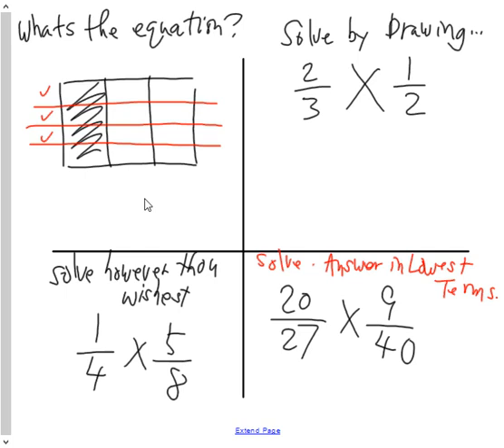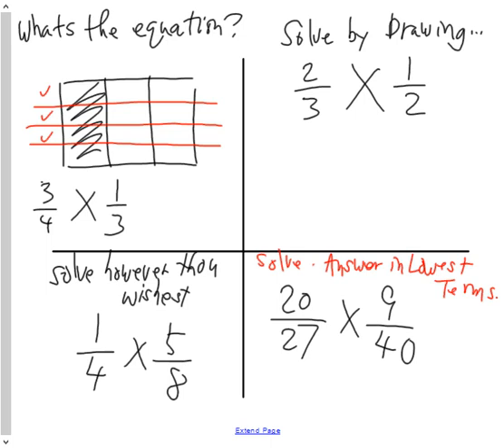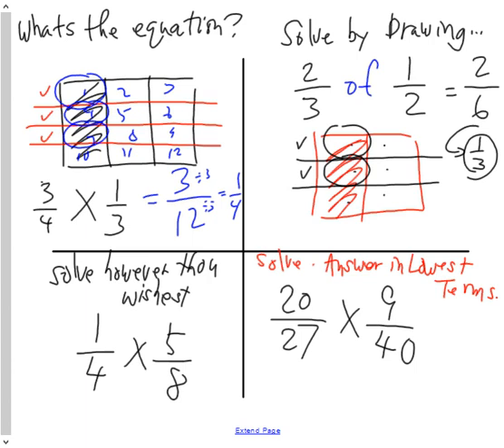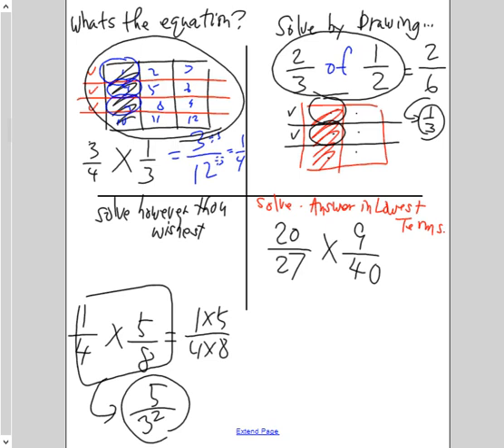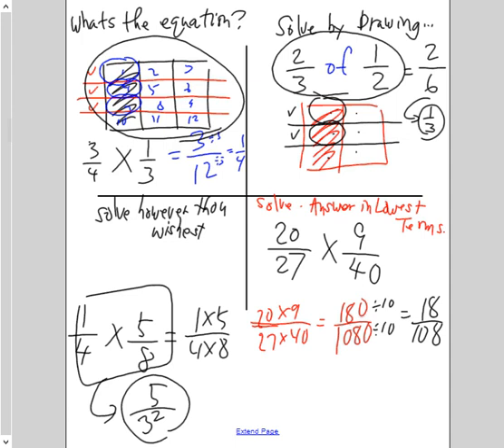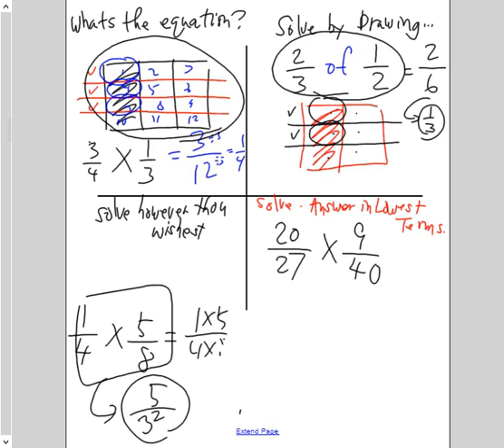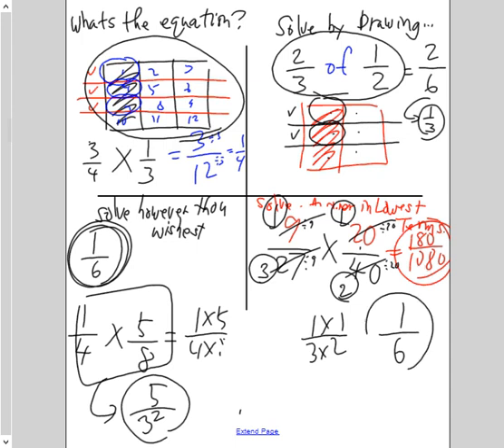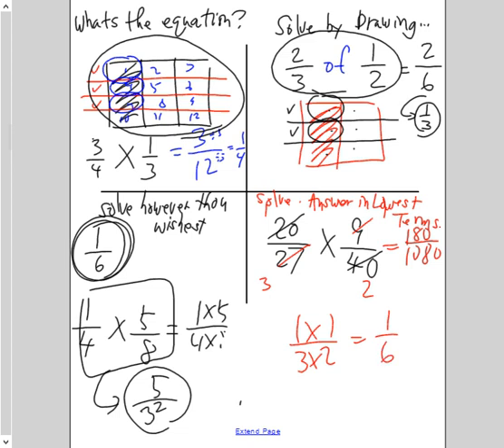Multiplication of Fractions 4fer 2nd Edition